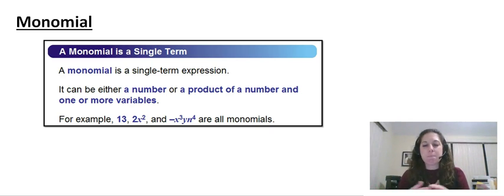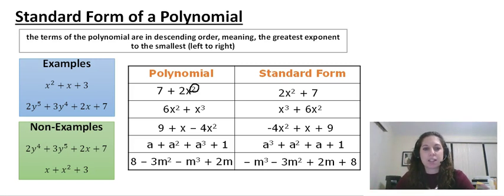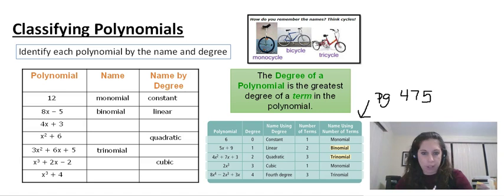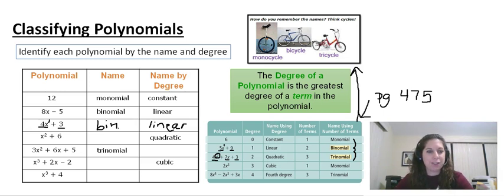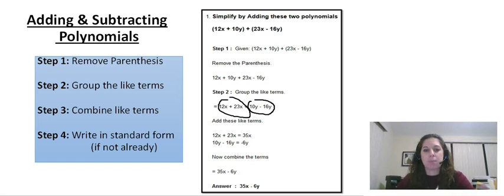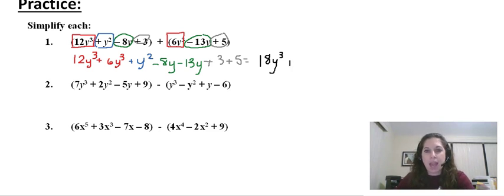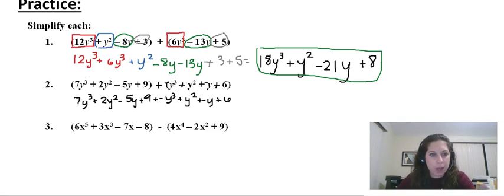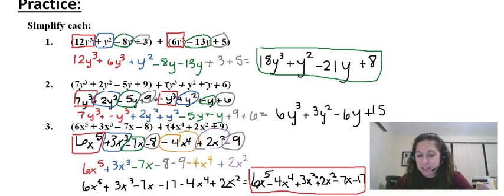Lesson 1: Adding and Subtracting Polynomials